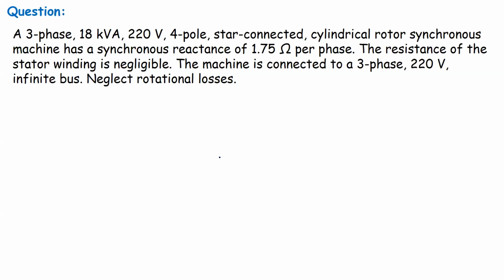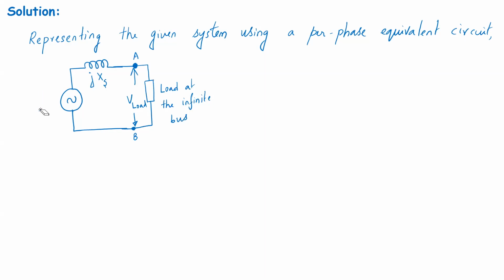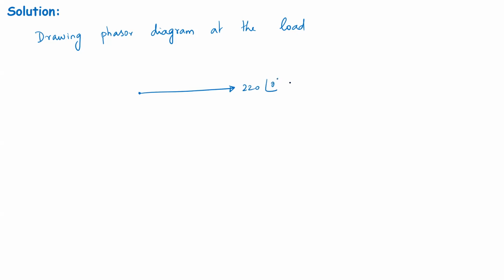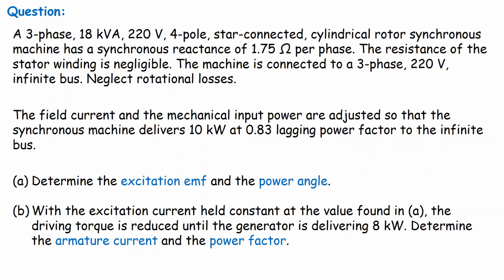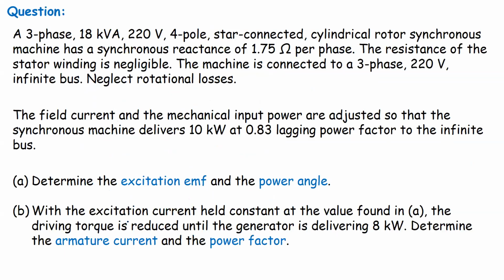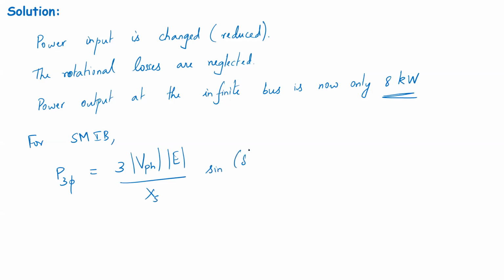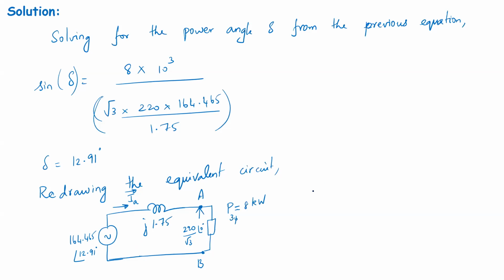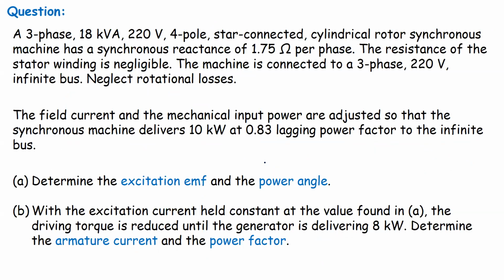Synchronous Machine connected to Infinite Bus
Analysis of a Synchronous Machine connected to Infinite Bus is presented.